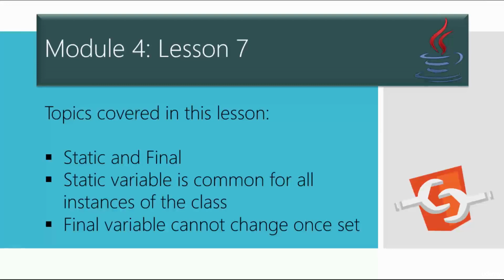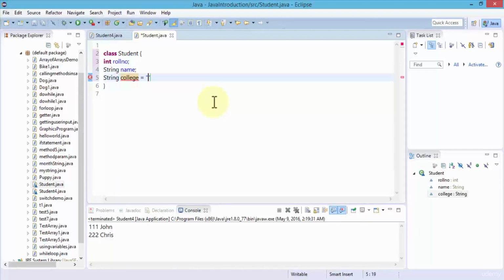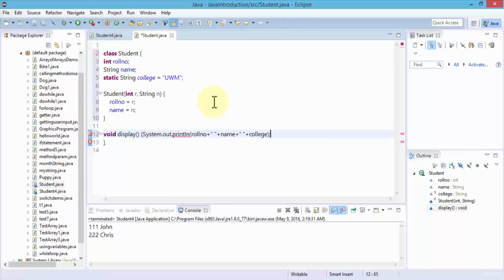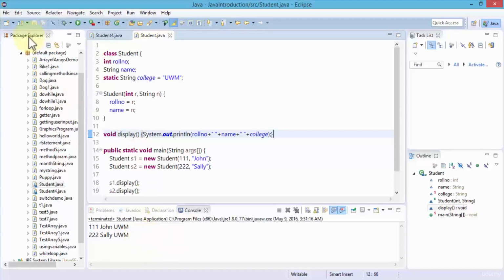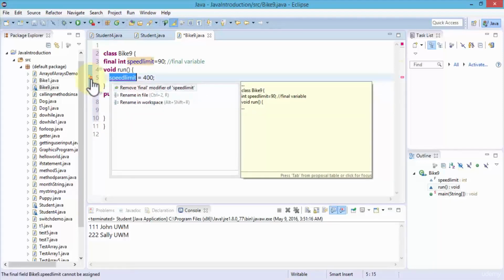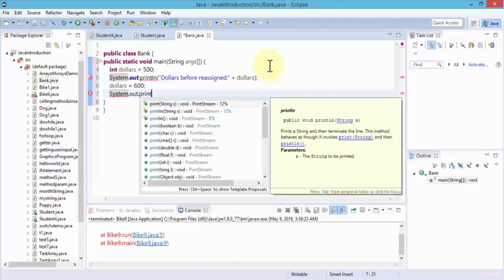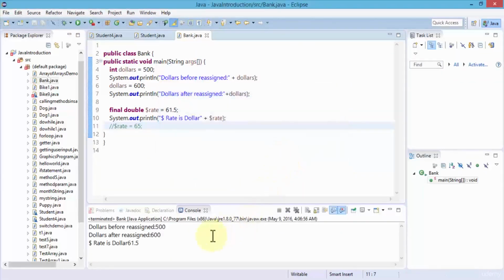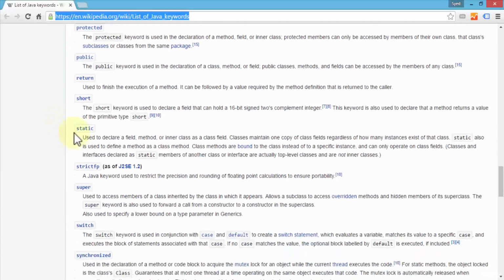36 - Static and Final